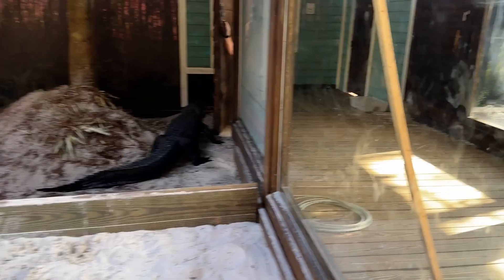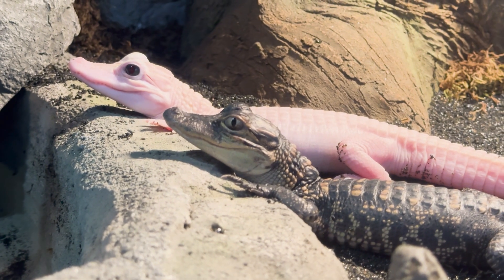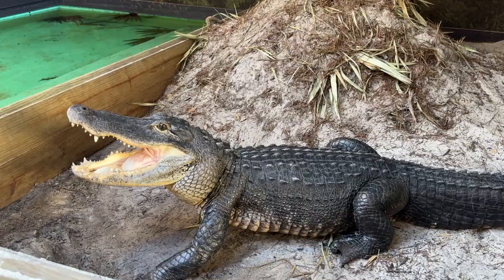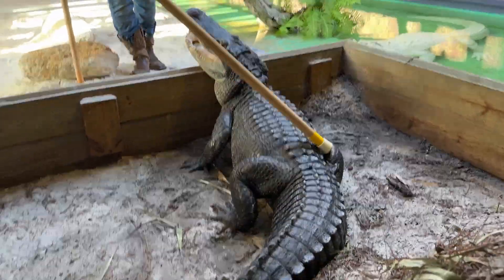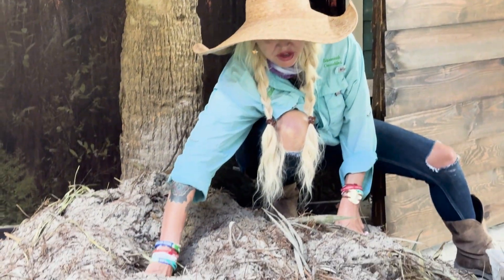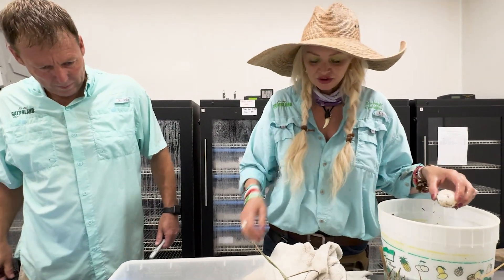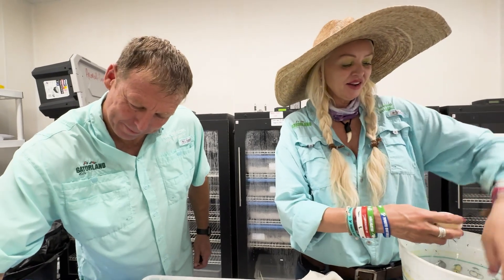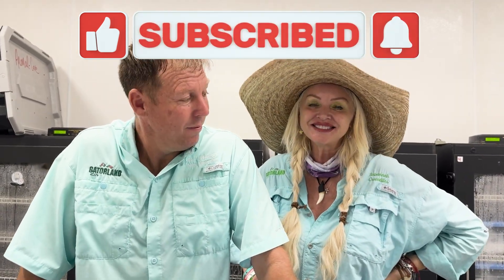Collecting Alligator Eggs From Their Nest!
The Dangers of Collecting Alligator Eggs!

Collecting alligator eggs is a risky task that requires caution and expertise but is often times necessary to ensure the babies hatch out.

Mother alligators can be fiercely protective of their nests, posing a significant danger to anyone attempting to gather the eggs. However, not all alligators are attentive mothers. Some may accidentally crush their own eggs, jeopardizing the future generation.

In this video, we’ll dive into why it's sometimes necessary to remove these eggs and place them in a safe incubator environment. We'll show you the entire process of how we carefully collect the eggs, transport them to our facility, and ensure they hatch safely. Our team at Gatorland Vlogs takes the best possible care of these eggs to help sustain the alligator population and preserve these incredible creatures for future generations.